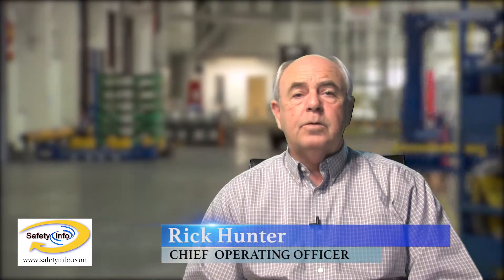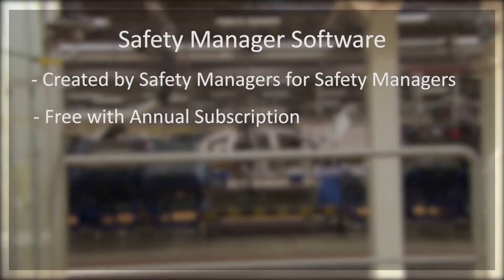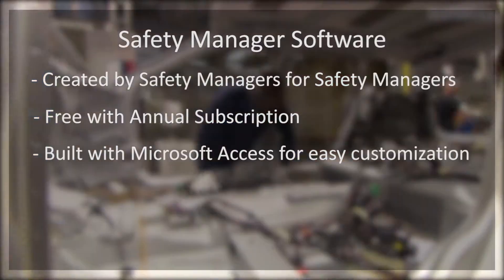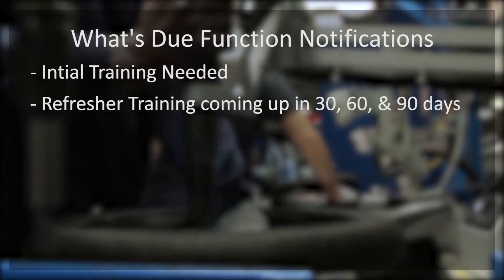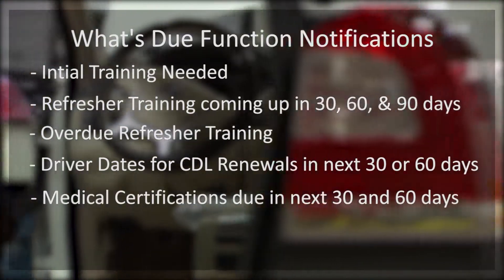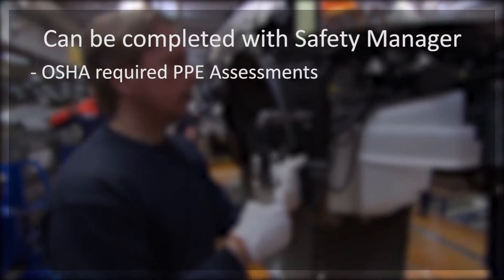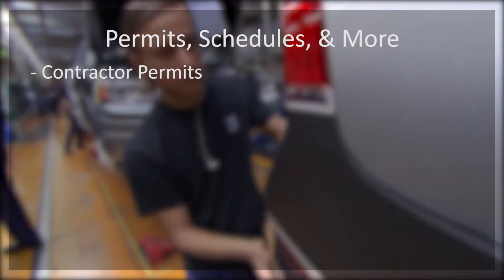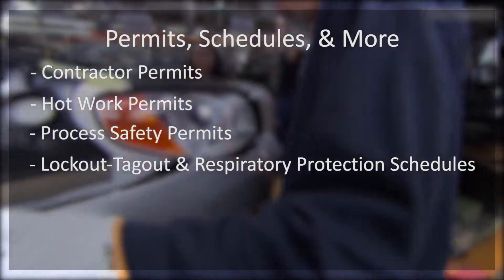Safety Manager Software - SafetyInfo.com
The safety Manager software is a program created by Safety managers for safety managers, and its free with an annual subscription of $399.00 to safetyinfo.com.  Safety Manager is built with Microsoft Access so you can fully customize the program and create your own custom reports.  Everything from employee records and accident/injury reports to chemical safety and commercial motor vehicle safety requirements. Plan training and keep up with who needs what training with automatic reminders.